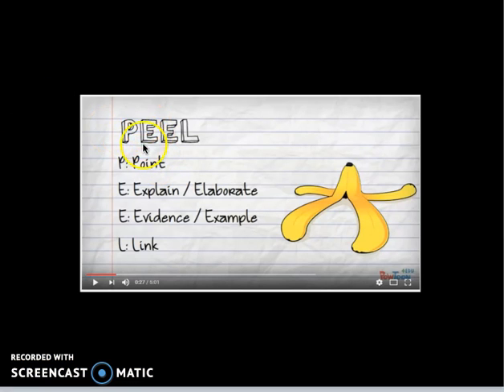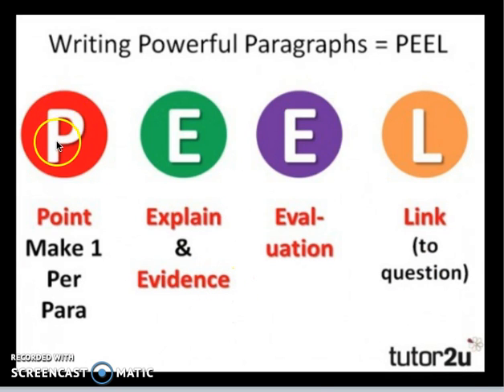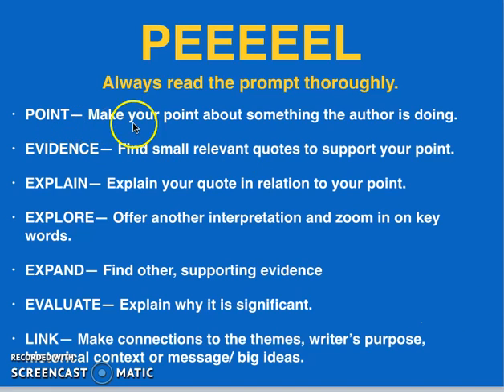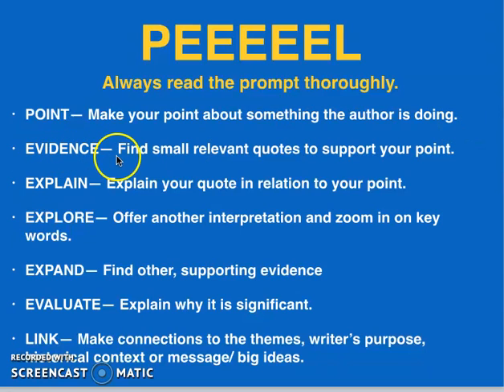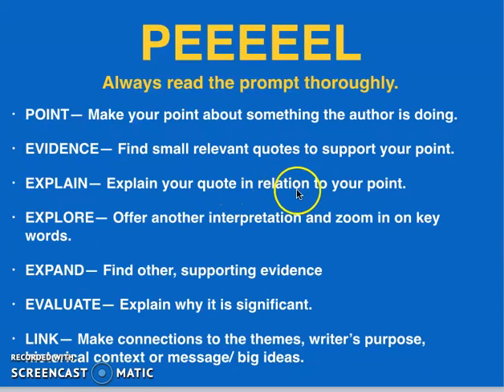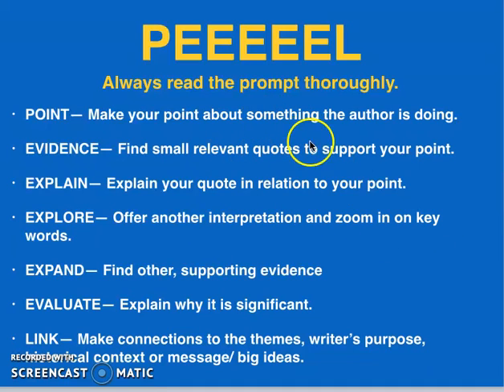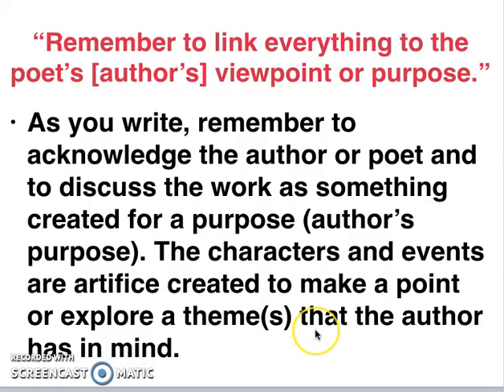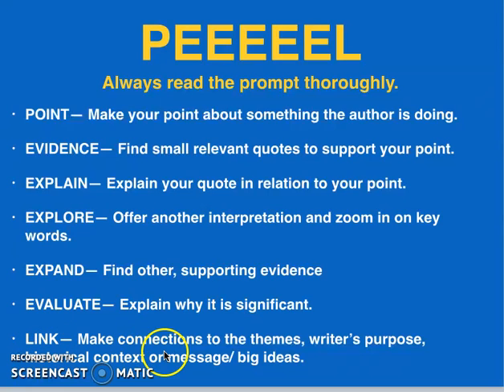PEEEEEL - Written Response Organizer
Once you learn PEEEEEL, it can help you to stay focused under timed writing situations so that you can give the most thorough and insightful response possible. Built into the organizer is a process to force you to think deeply about the prompt. It reduces stress because you have a structure and feel in control.